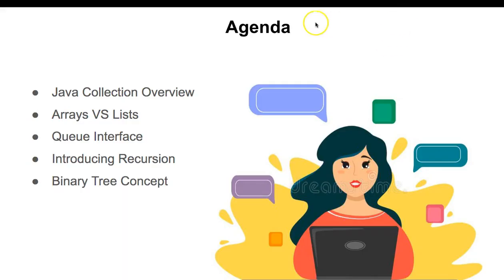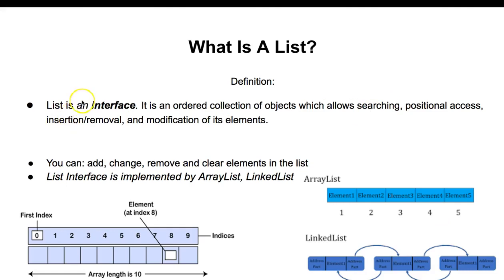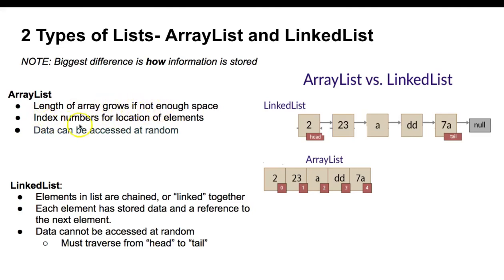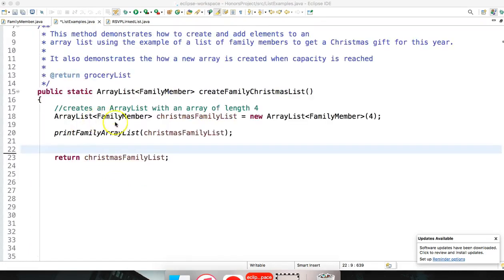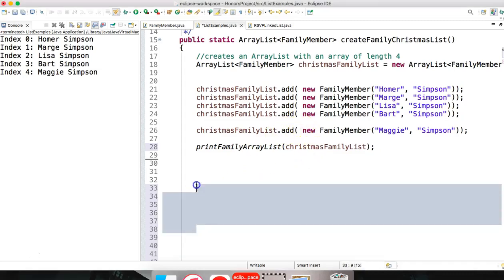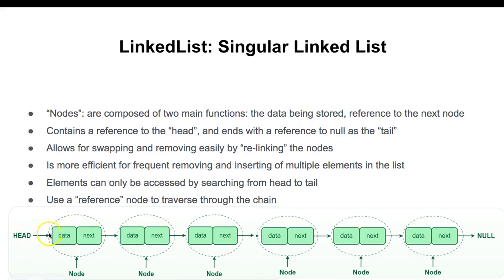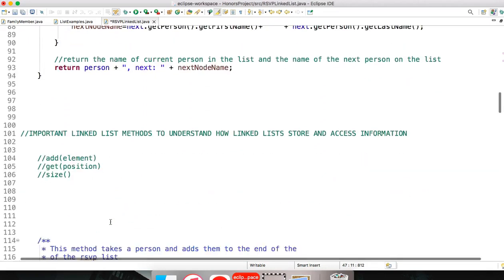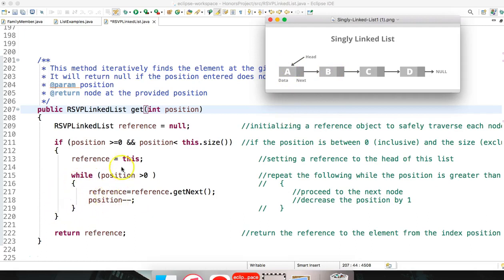Java Collections: Part 1 - Array vs. List, ArrayList, & LinkedList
This video talks about the differences between Arrays and the List interface. You will understand how ArrayList and LinkedList accomplish the same task with a different approach.